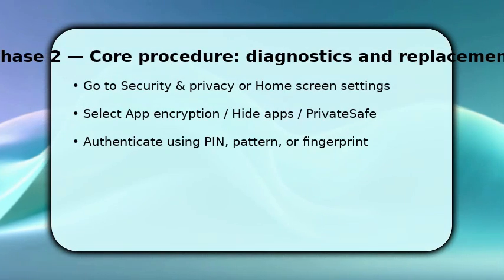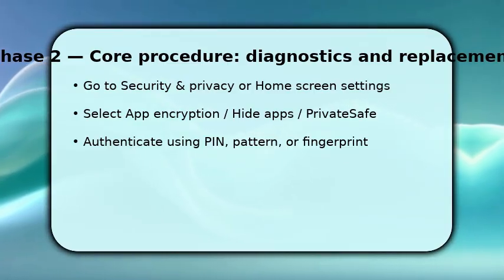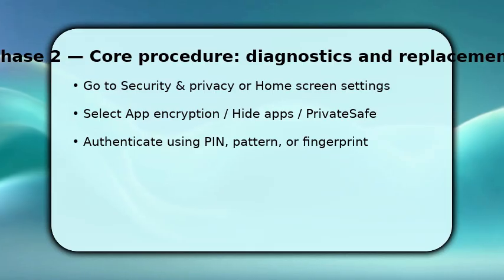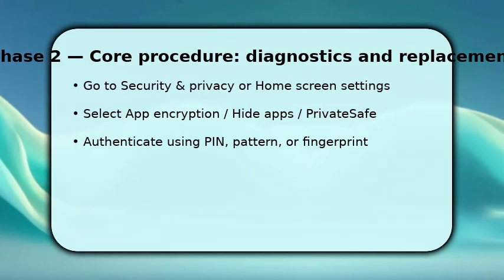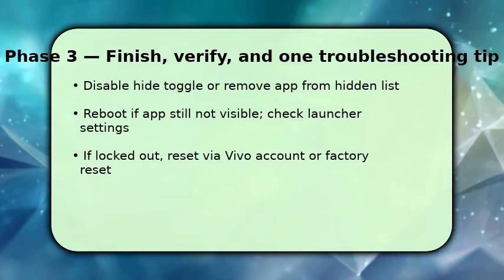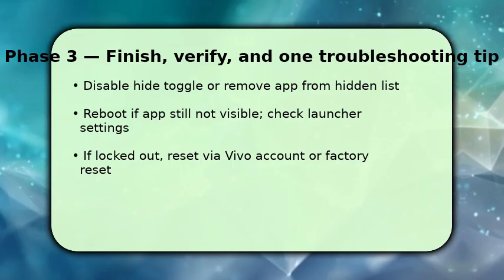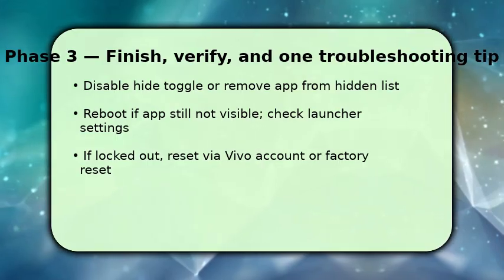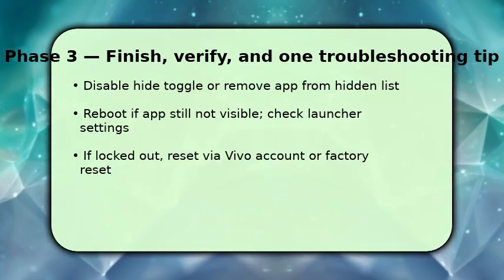How to View Hidden Apps in Vivo - Step by Step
How to View Hidden Apps in Vivo - Step by Step | 🔒 Surfshark VPN Deal — Stay private and secure. $1.99/mo + 3 Months Free ▸

Discover how to unlock and view hidden apps on your device using this comprehensive guide. Step by step instructions will lead you through the process, ensuring a smooth experience even for tech novices.

how to find hidden apps, unlock secret features, viewing invisible applications, step-by-step guide on Hidden Apps, access restricted content in your phone, discover unseen functionalities of smartphones, guide for accessing locked sections within an app drawer, tutorial: revealing hidden apps on Android/iOS devices, how to view non-visible applications, unlocking additional features